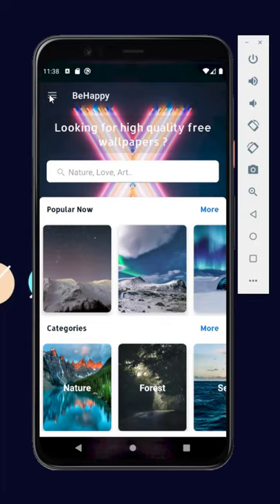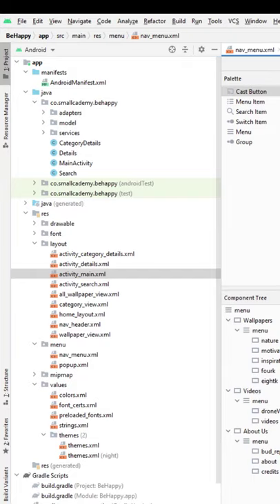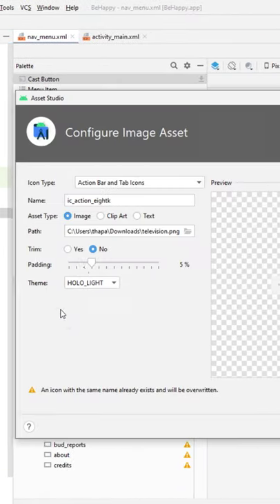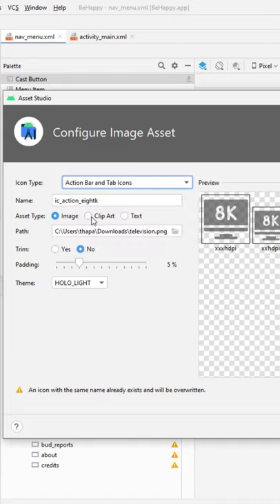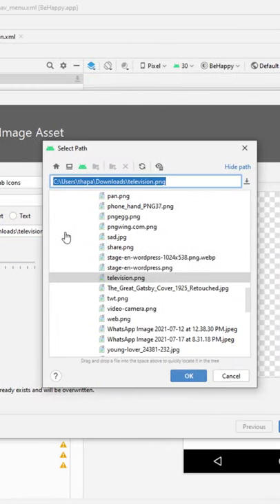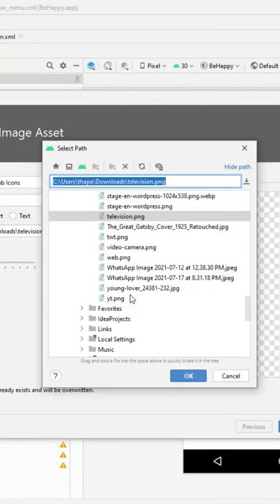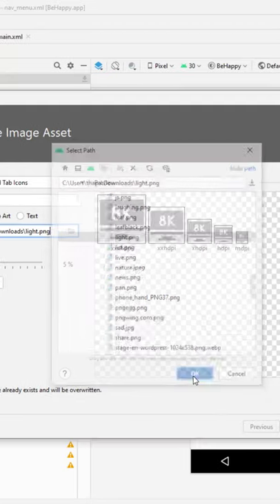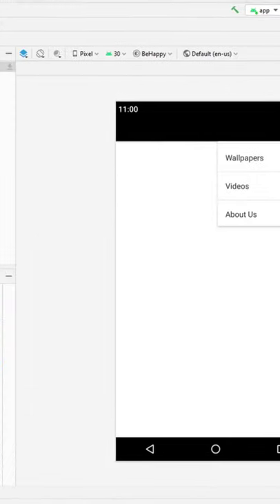Set Custom Icon in Navigation Drawer Menu Item in 30 Seconds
Learn how to set custom Icon in Navigation Drawer Menu Item in 30 Seconds.